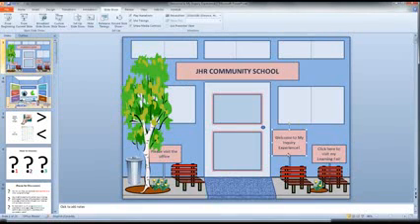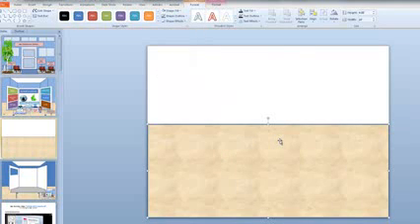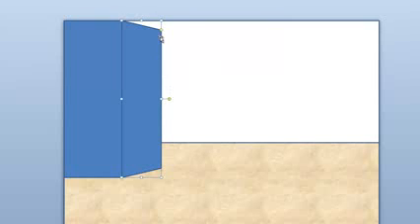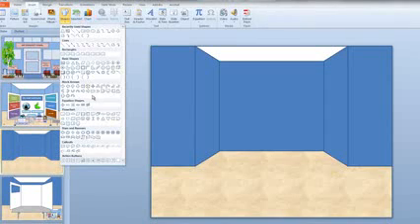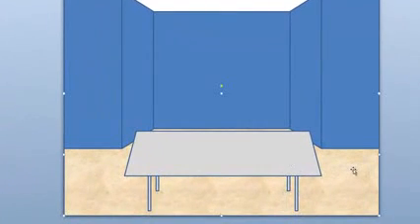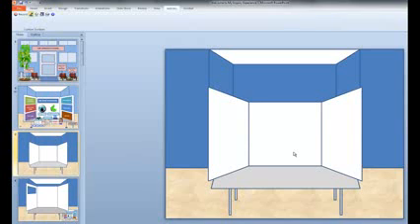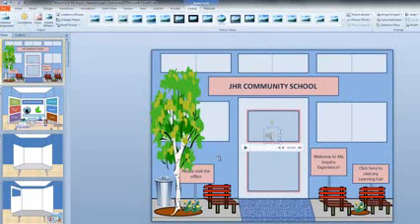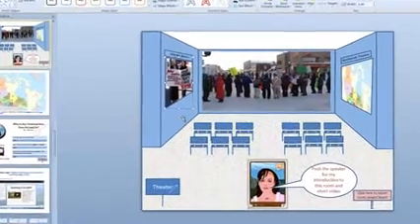Virtual Display Boards and Rooms for Learning Fairs